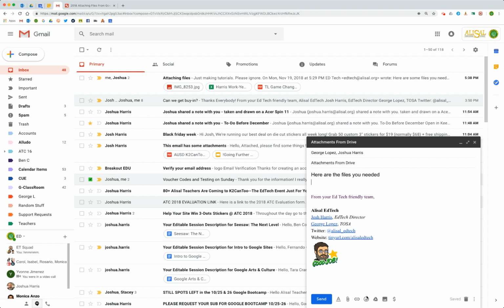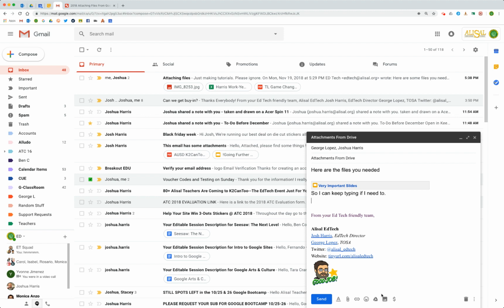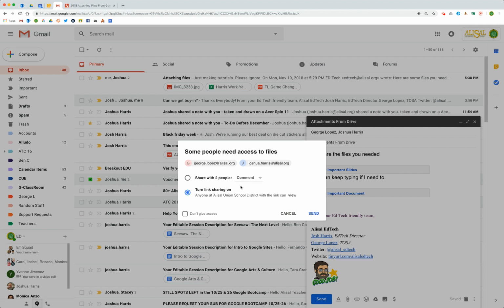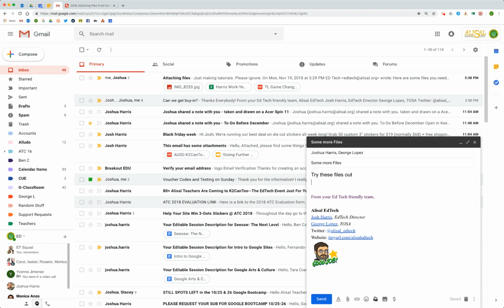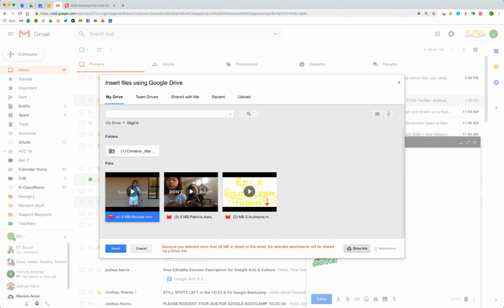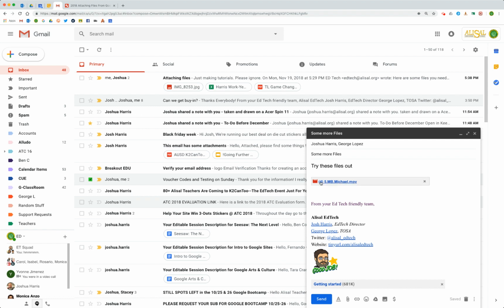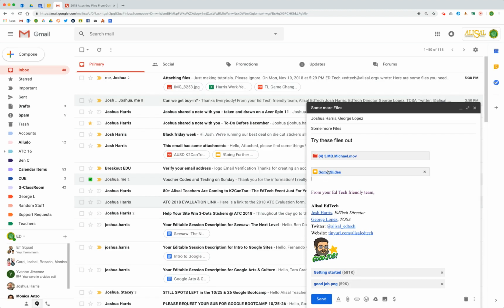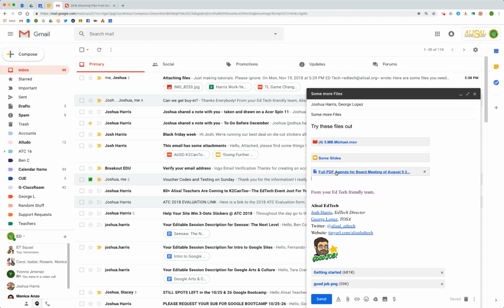2018 Attaching Files From Google Drive in Gmail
Working with files stored in Google drive and gmail there are a few tips and tricks that can make our life much easier. This tutorial will make you an attachments expert.